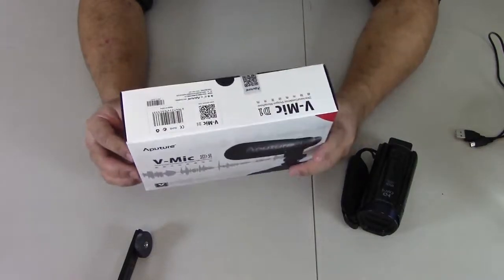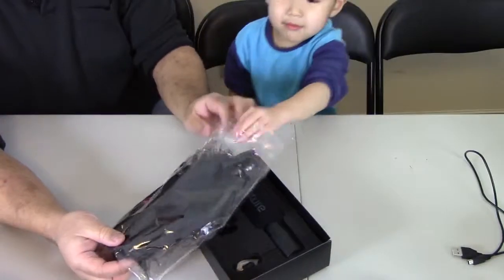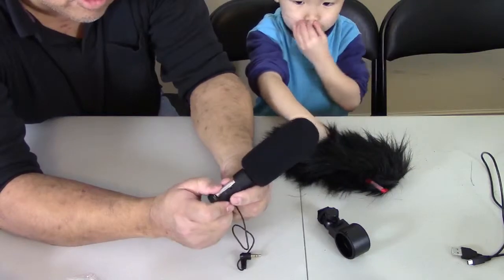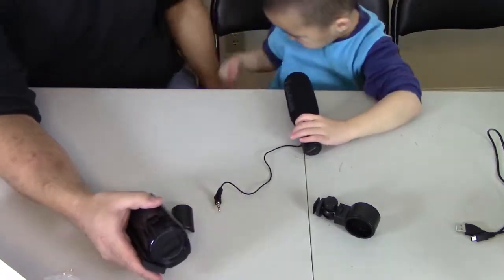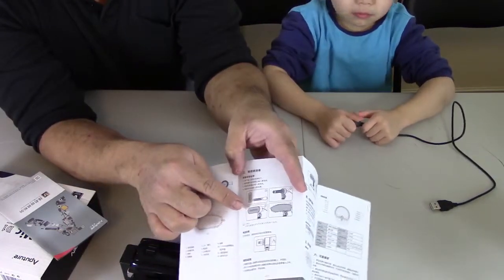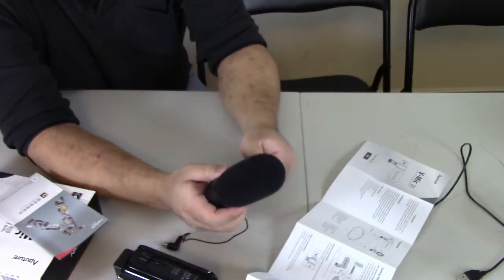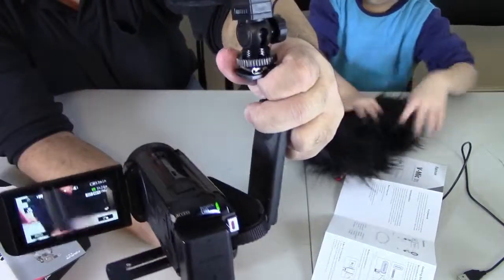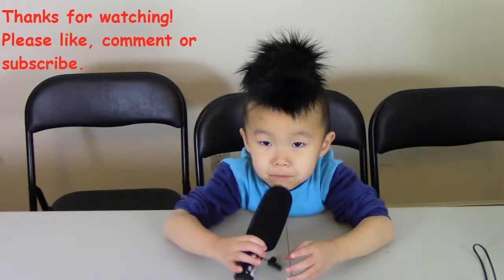Setting up Aputure V-Mic D1 shotgun microphone w/canon Vixia